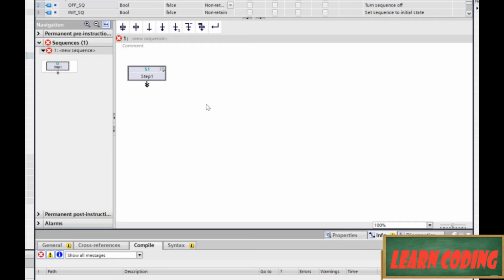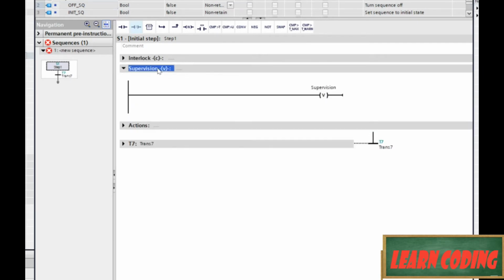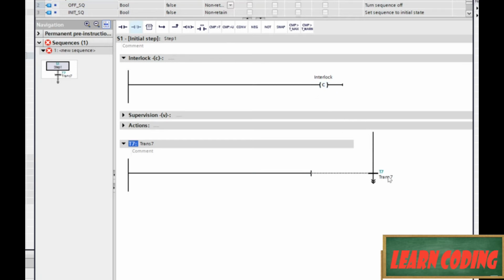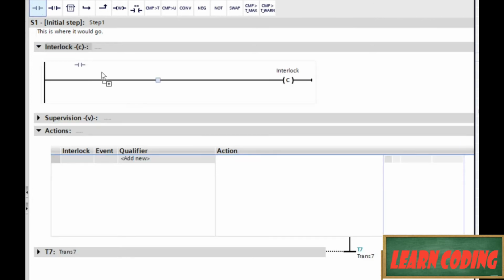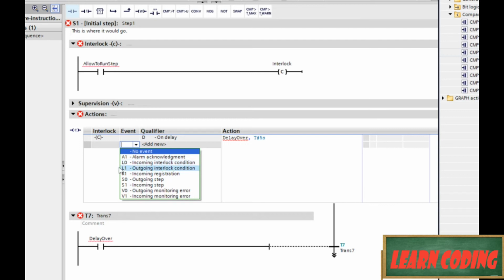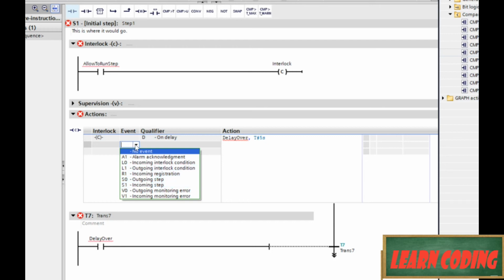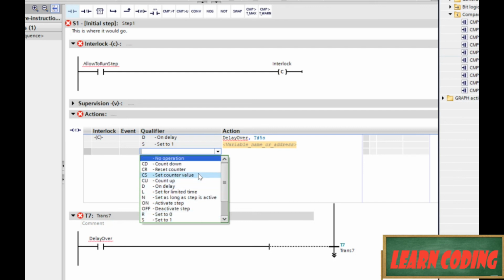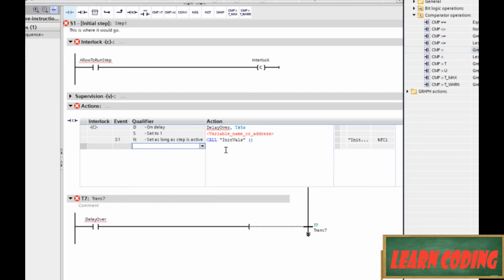Step Interface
where